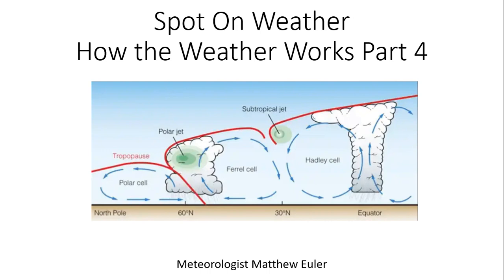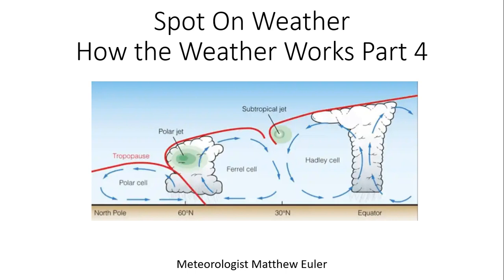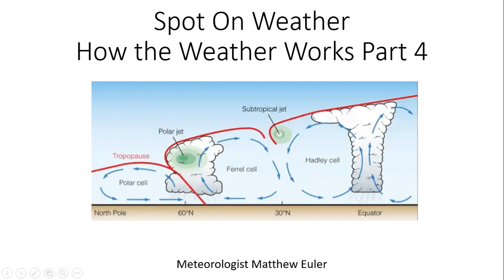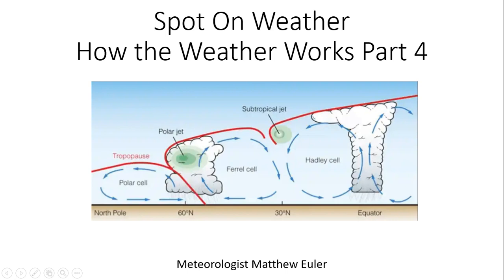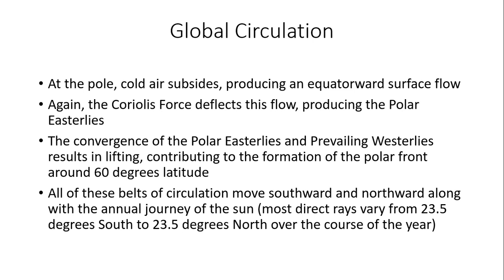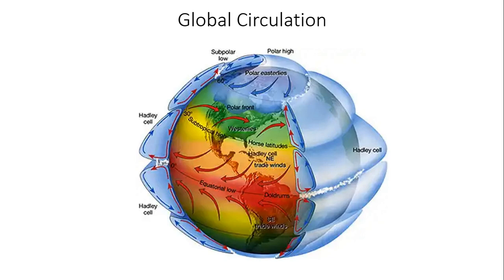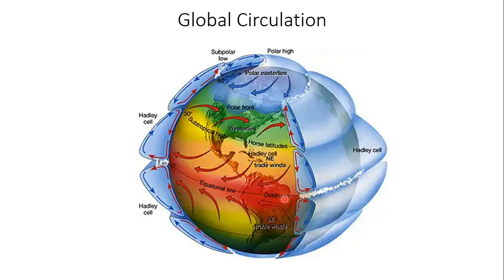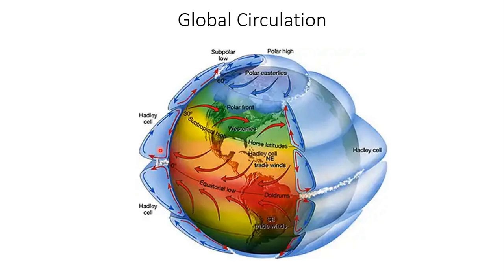How The Weather Works Part 4 Atmospheric Circulations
In the latest How the Weather Works training video, I discuss atmospheric circulations ranging from global to smaller scale land/sea breezes.  I conclude the training with a brief discussion on friction.